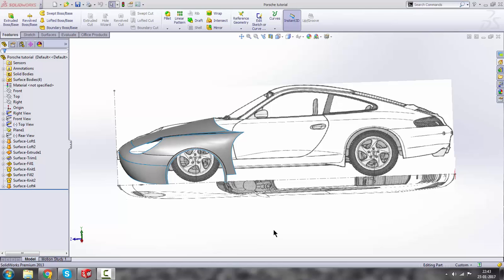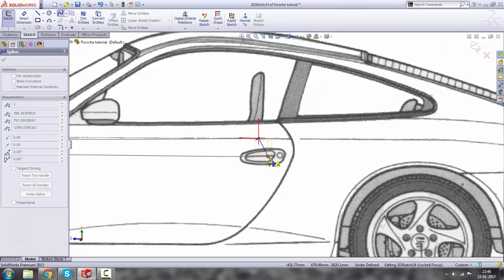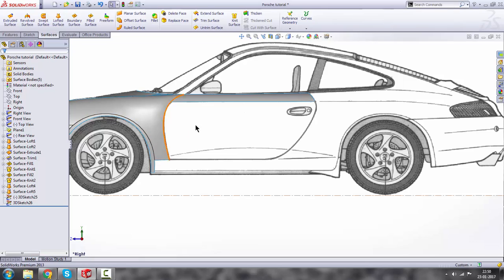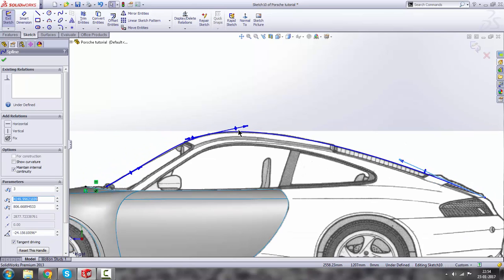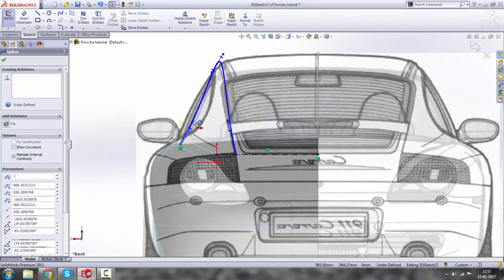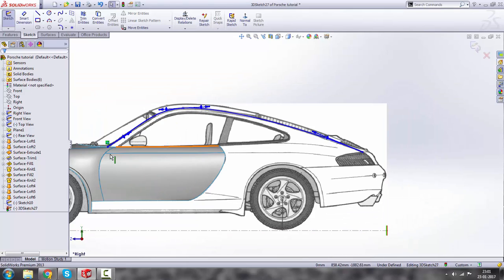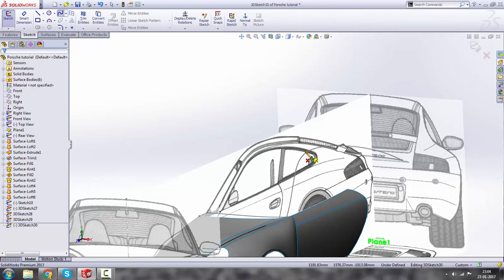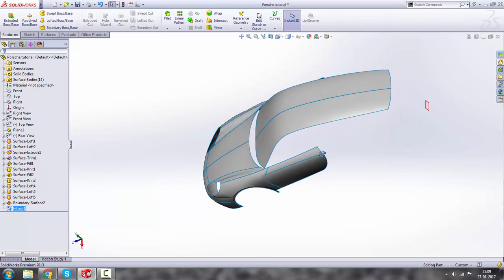Solidworks Tutorial No. 4[Porsche 911 Carrera]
Porsche 911 Carrera
This is 4th tutorial of car designing series.
Through this tutorial you can learn more about surfacing, how to use certain commands for specific surface.